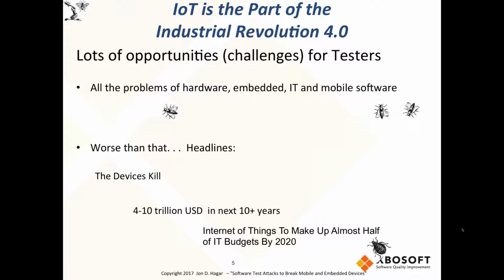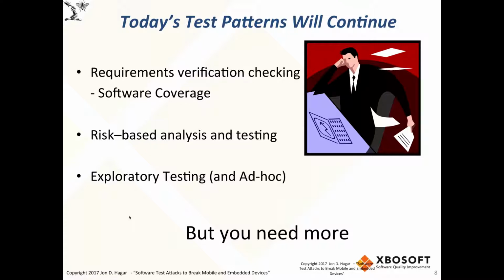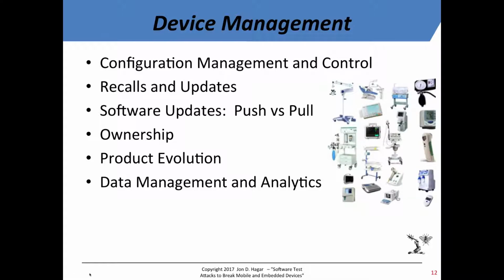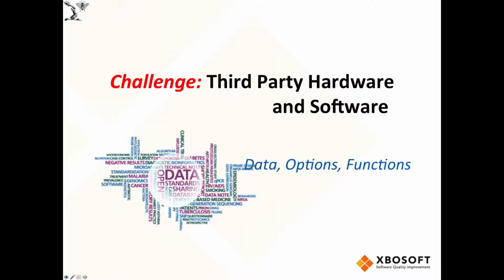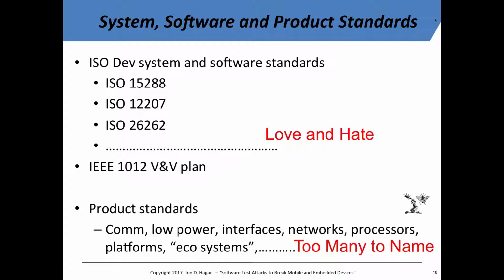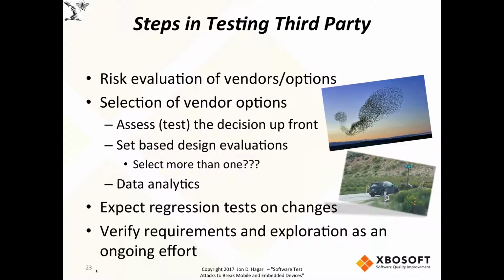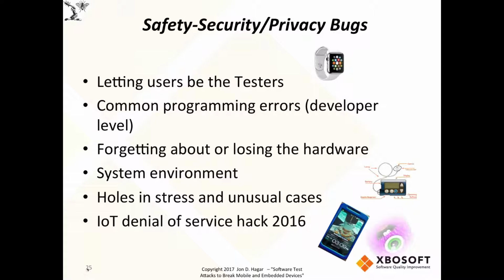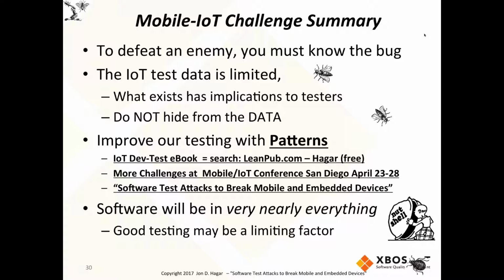IOT Testing Challenges Webinar with Jon Hagar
Our special guest and mobile IOT testing expert Jon Hagar shares his thoughts on mobile testing, embedded testing, and IOT testing and how they intersect to form the perfect storm in the coming 4th Industrial Revolution where all businesses become software businesses and security/privacy reach new heights of concern.